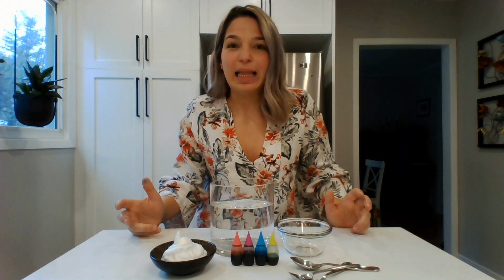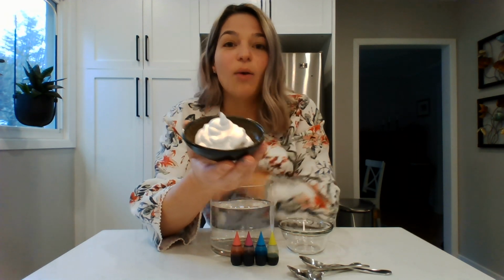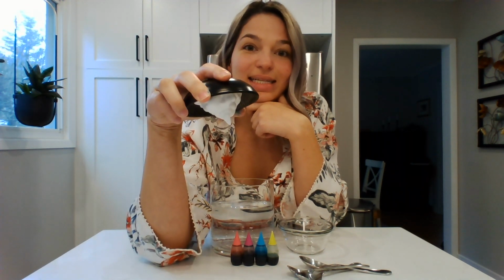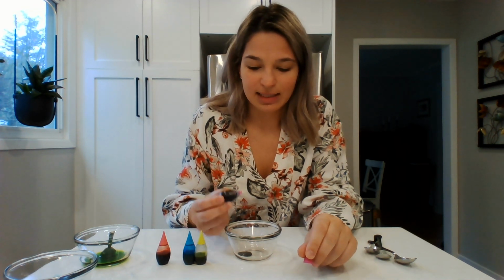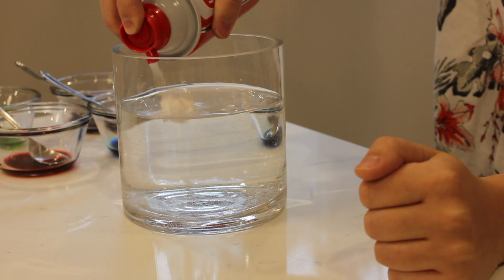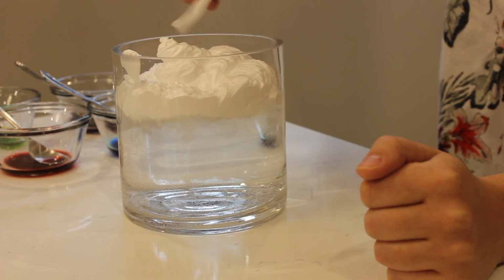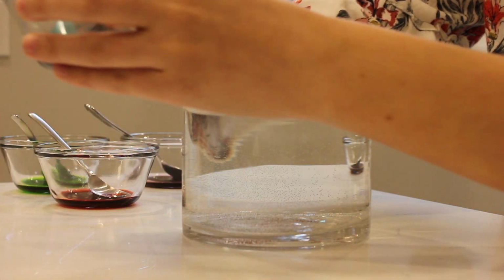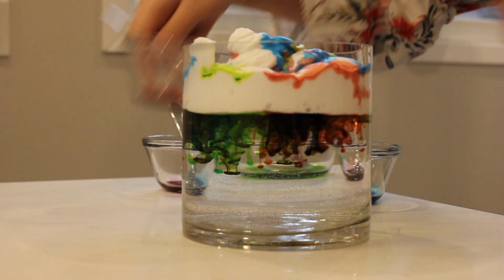Science Friday {Rain Cloud in a Jar}